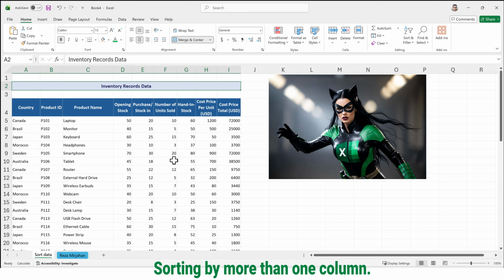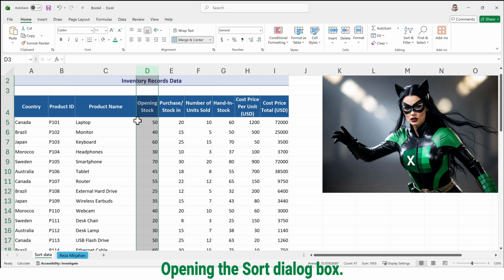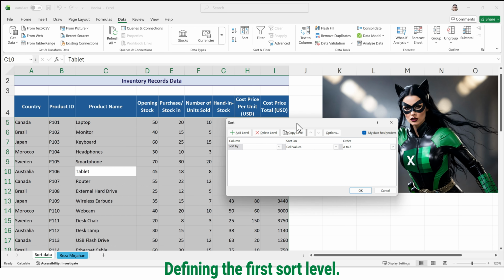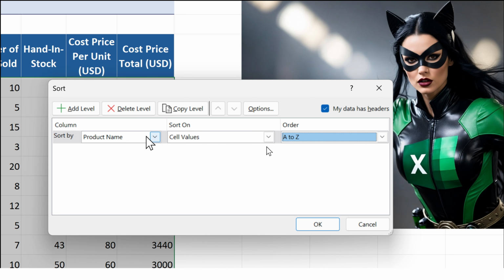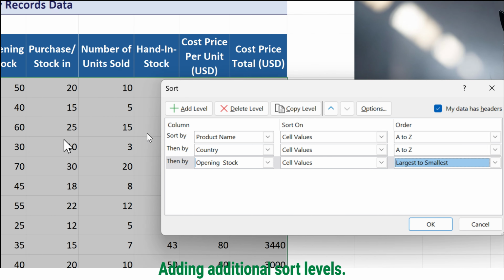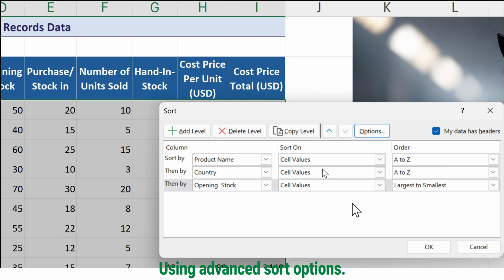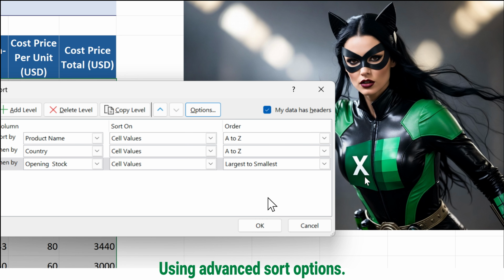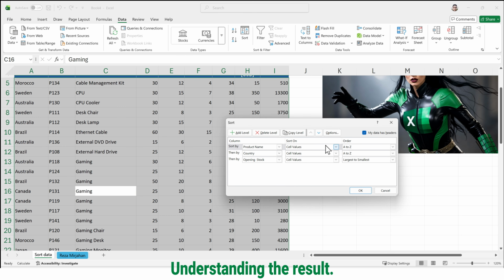Best Way to Do a Multi Column Sort in Excel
Multi-Level Sorting in Excel
Sorting by one column is easy — but real-world data needs more control. In this lesson, you’ll learn how to sort data by multiple columns at the same time, using a clear priority order that keeps your data organized and meaningful.

You’ll see how to create a hierarchy where one column controls the main order, and additional columns fine-tune the results. This approach is perfect for working with product lists, countries, stock levels, and similar datasets.

🧭 Lesson Index
00:00 - Sorting by More Than One Column (Multi-Level Sort)
00:46 - Opening the Sort Dialog Box
01:24 - Defining the First Sort Level
02:16 - Adding Additional Sort Levels
03:03 - Managing and Reordering Sort Levels
03:47 - Using Advanced Sort Options
04:24 - Understanding the Result
04:55 - Alternative Method: Right-Click Menu

Multi-level sorting helps you:
✔ Keep related data grouped correctly
✔ Avoid messy or misleading results
✔ Work faster with large datasets
✔ Present clean, professional reports

By the end of this lesson, you’ll be able to confidently control exactly how your data is sorted, even when multiple rules are involved.